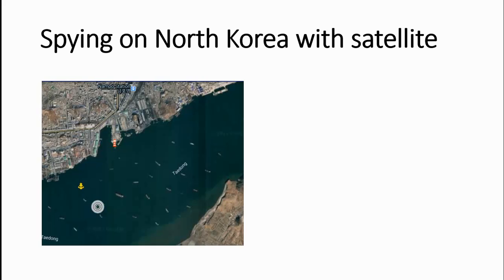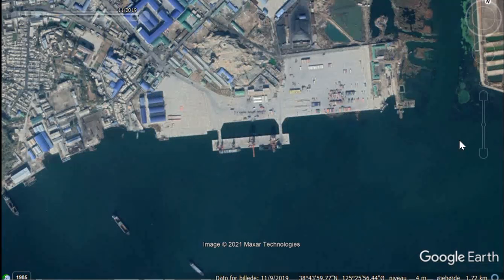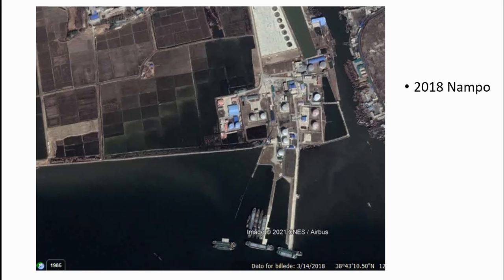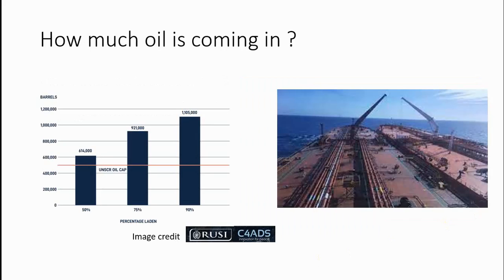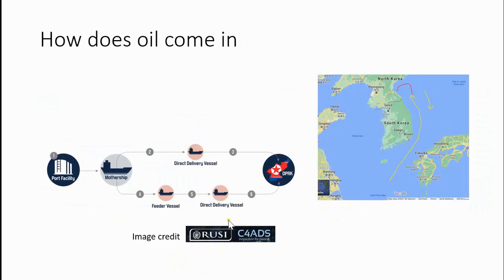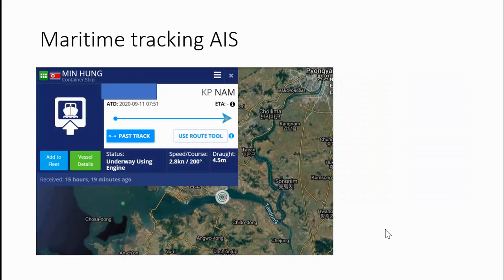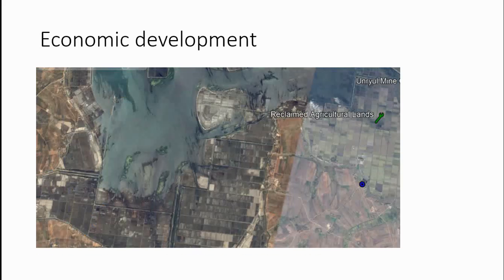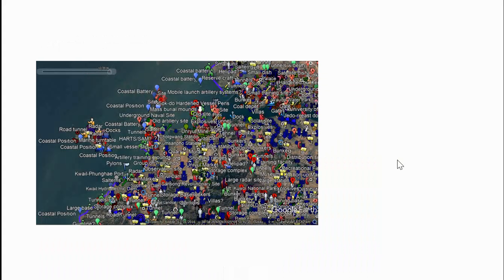Spying on north korea with satellite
In This video I show how satellites are used to monitor North korea.
DPRK specialist with satellite images, and great information if you want quality and background
the place to track ships
where you can find the google earth file about the Dprk an inventory of about 100.000 things in the DPRK , among others Defence , economic etc .
The latest report from Rusi and C4ads , that explains in detail how oil is smuggled in.